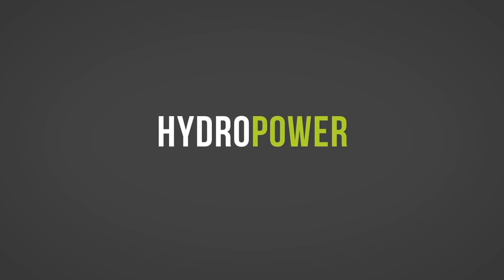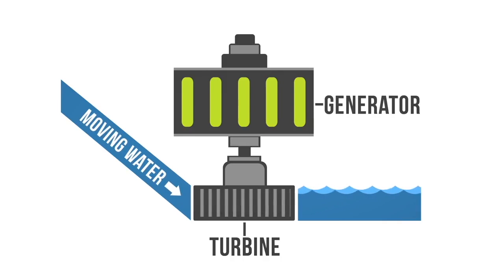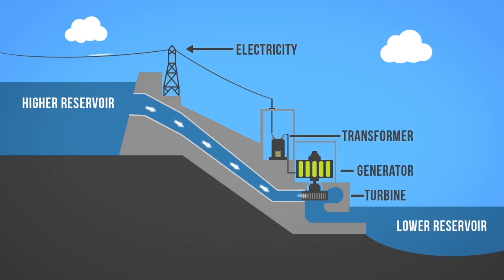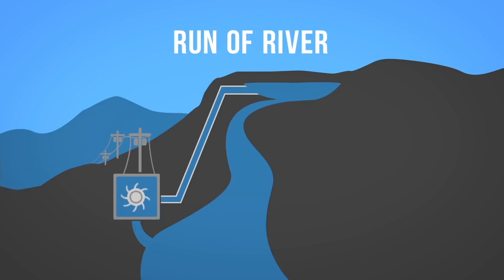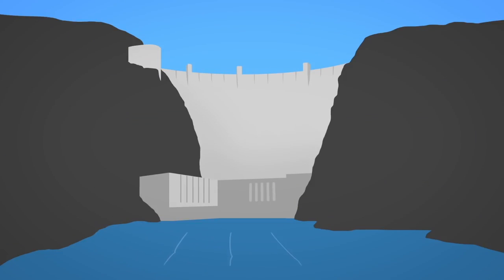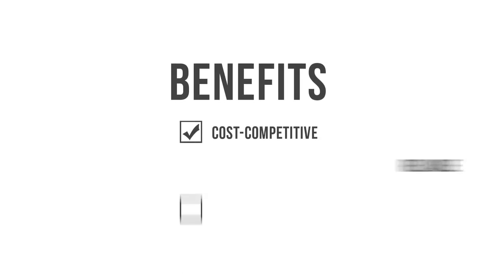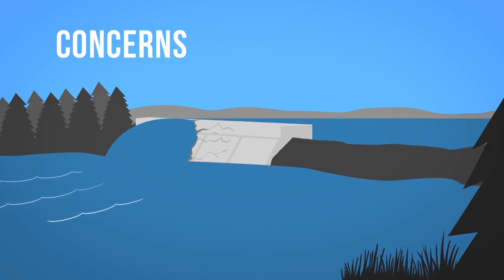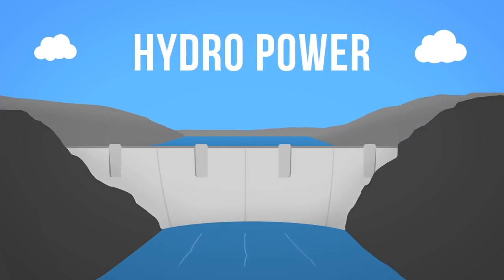HYDROPOWER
Hydropower or hydroelectricity refers to the conversion of energy from flowing water into electricity.